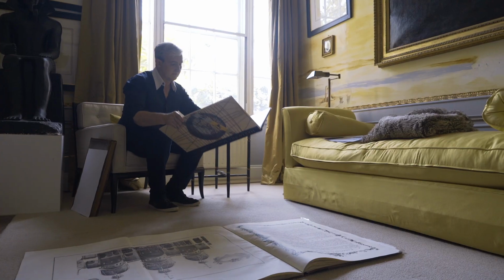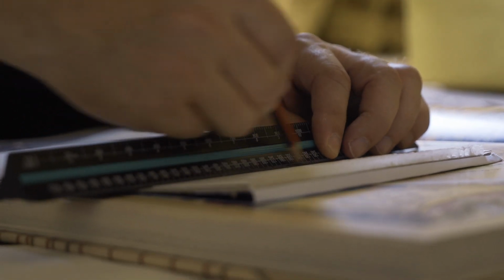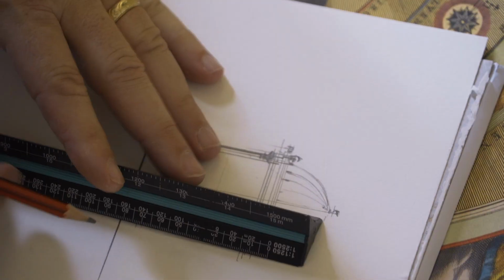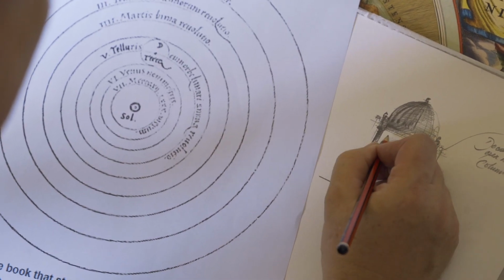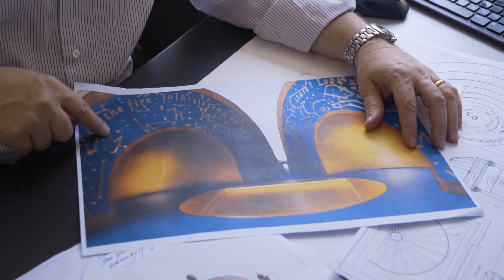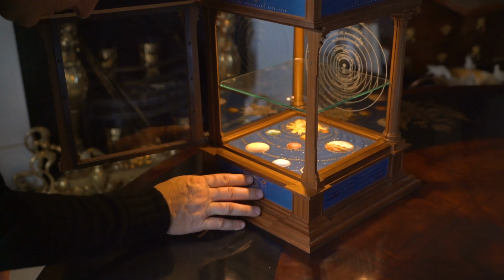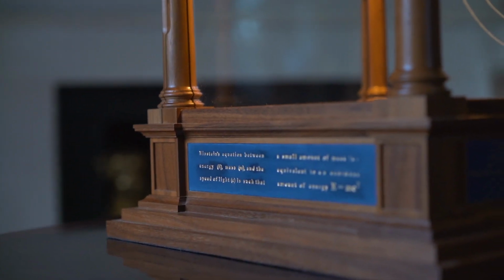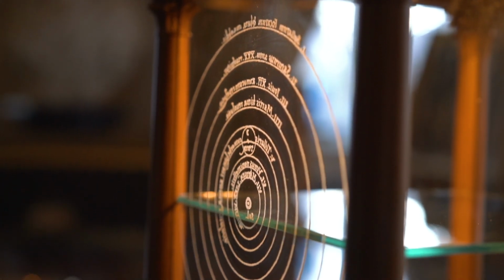The Celestial Dome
‘The Dome of Celestial Curiosity’ was created by Tim Gosling and Neale Albert to encompass the wonderful array of miniature objects that had direct relation to the stars and heavens. The Dome shape is not only a nod to the observatories around the world, but to the  Brunelleschi Dome in Florence , which marks the Renaissance in mapping the heavens and earth’s curiosity into all things that explained scientifically by the stars.